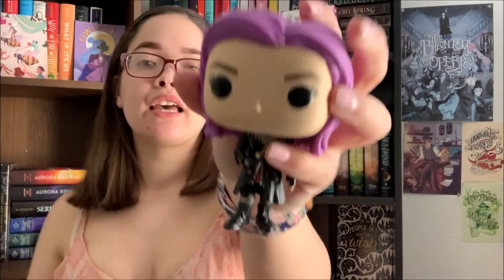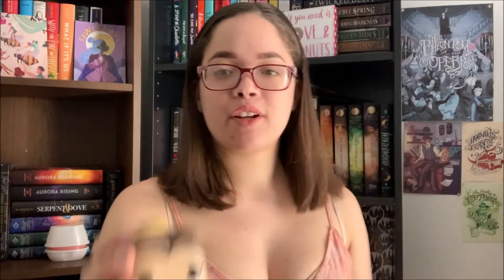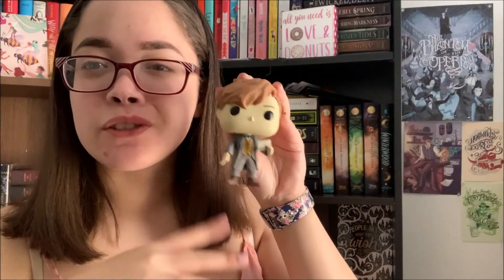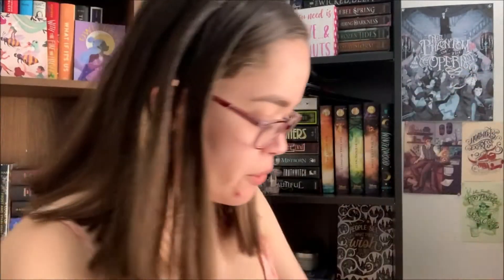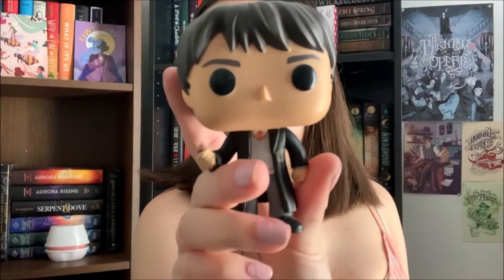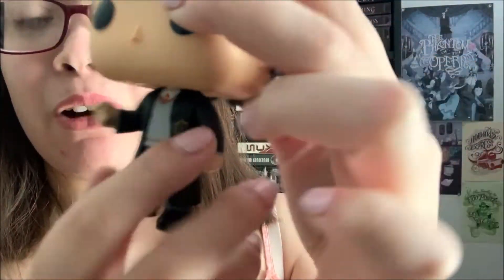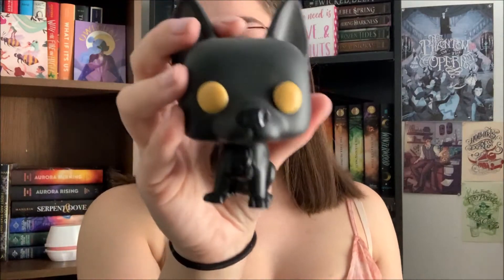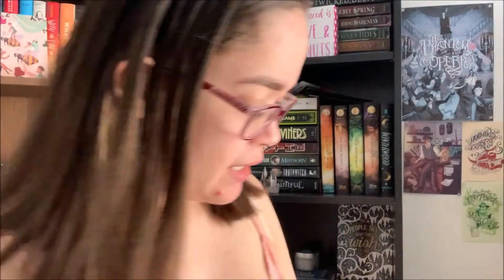Funko Pop Collection // 2020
Hello everyone! Here is my updated Funko Pop Collection as of now! I hope this time next year my collection will grow more and more!